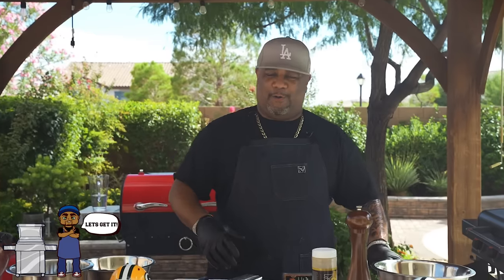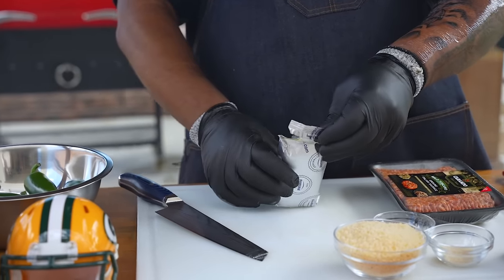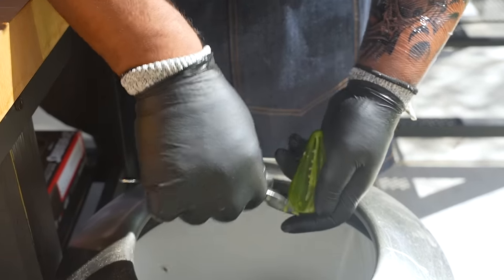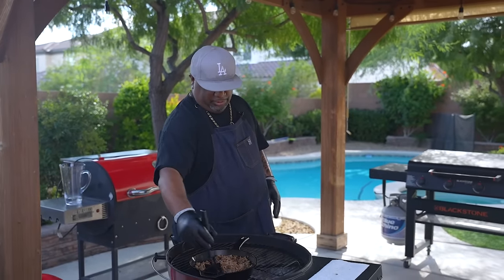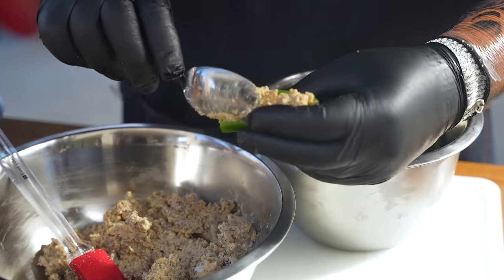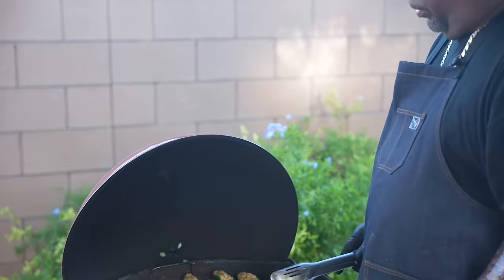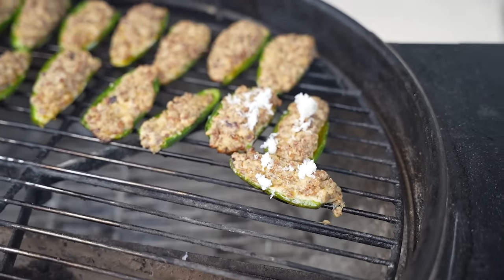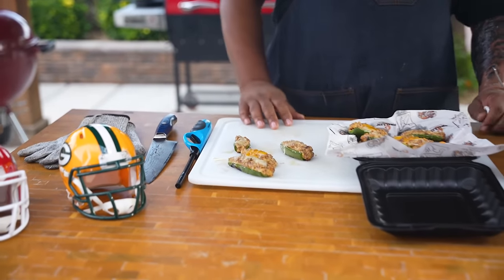The Perfect Game Day Appetizer: Jalapeno Poppers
The Perfect Game Day Appetizer: Jalapeno Poppers - It's game day! Who's ready to party? In this video, we're sharing our favorite game day appetizer: jalapeno poppers. These delicious snacks are perfect for celebrating your big game, and they're easy to make!

So whether you're watching the game at home or in a party setting, make sure to serve up some jalapeno poppers! These snacks are sure to put a smile on everyone's face, and they're perfect for game day!

Ingredients:
10-12 large Jalapeno Peppers, halved lengthwise and seeded
1 cup ground Pork Sausage, browned
The Level Up A Rub -
8 oz. Cream Cheese, softened
1 cup Parmesan Cheese, shredded
¼ tsp. Ground Pepper
½ tsp. Onion Powder
Shredded Cheese

My Gear
Favorite Zoom Lens:
Favorite Mic:

9980 Indiana Ave
Ste 8